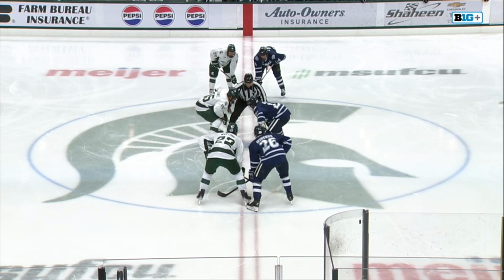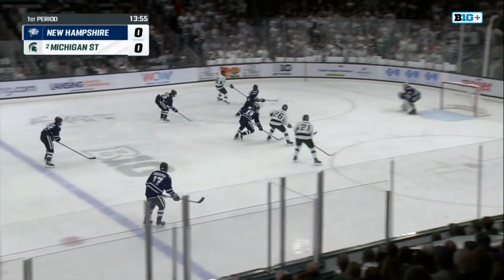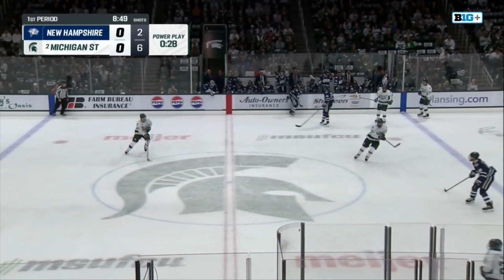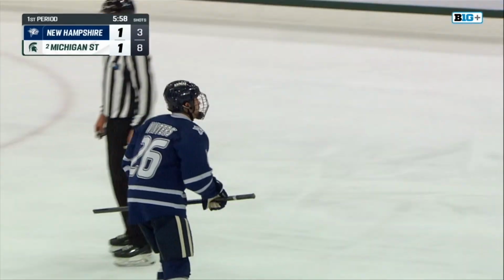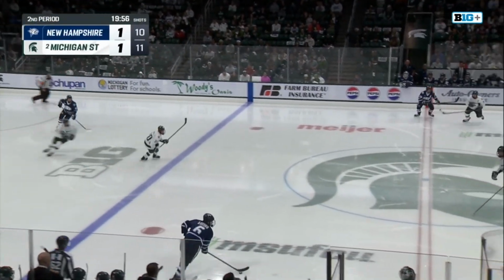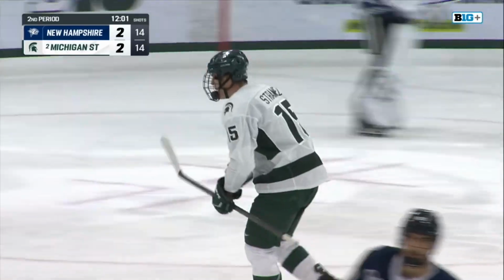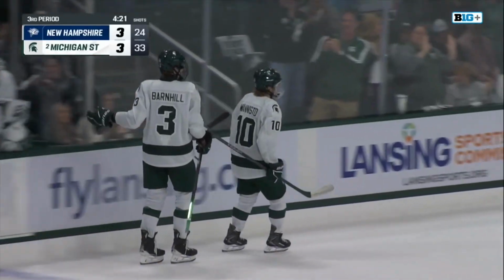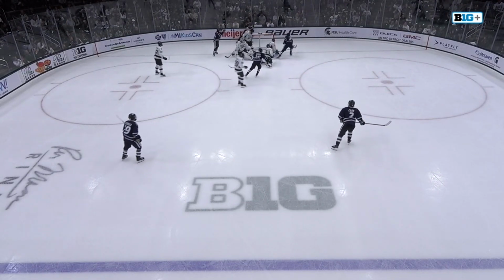New Hampshire at Michigan State | Extended Highlights | Big Ten Hockey | 10/09/2025